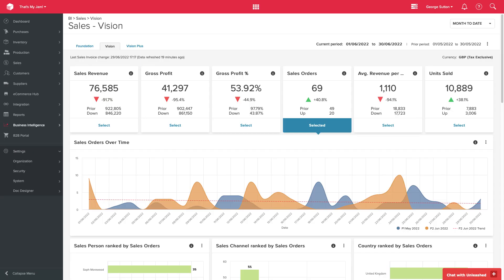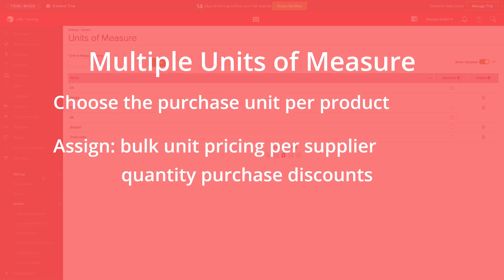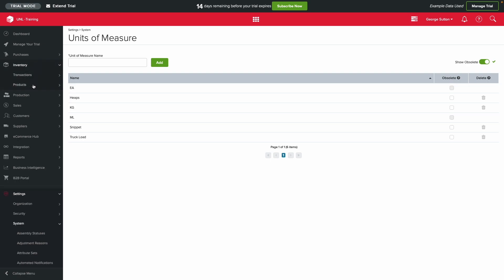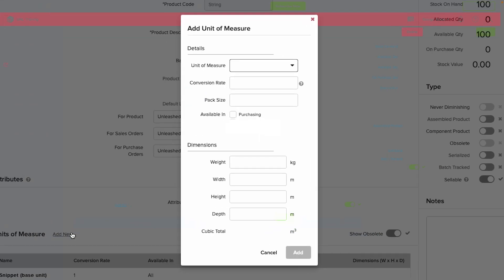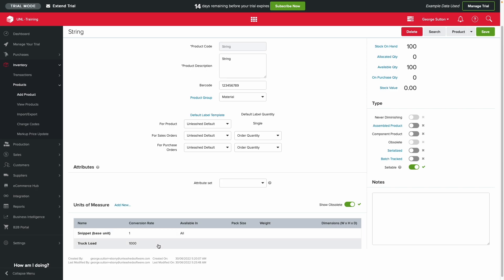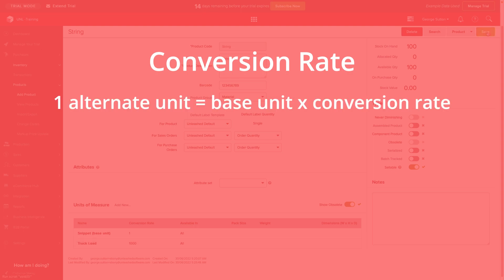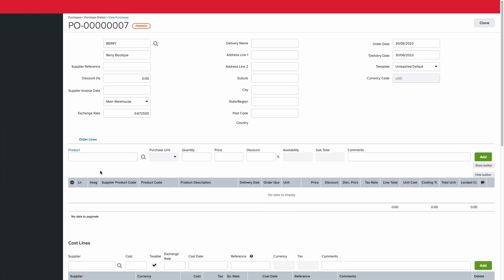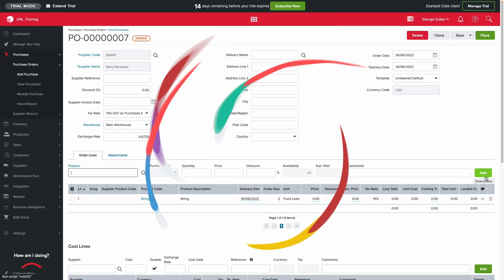Working With Multiple Units Of Measure | Unleashed Inventory Management Training Academy